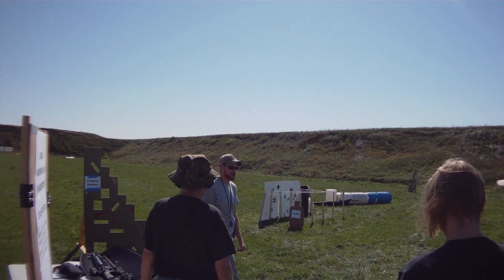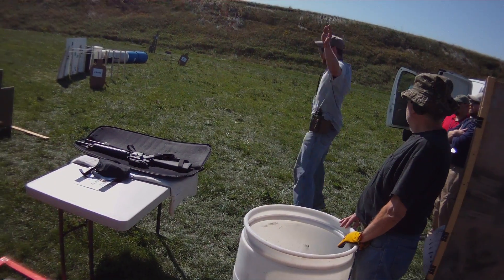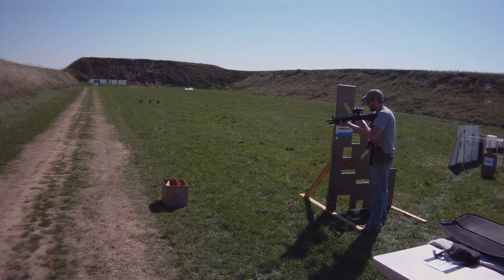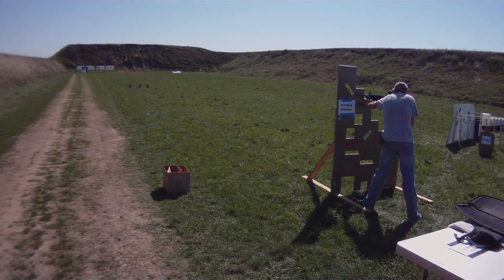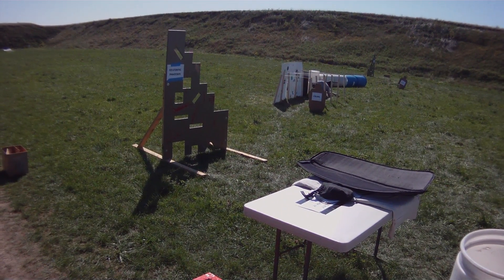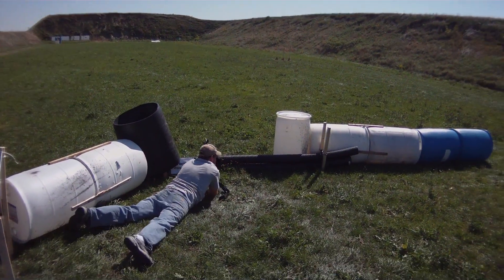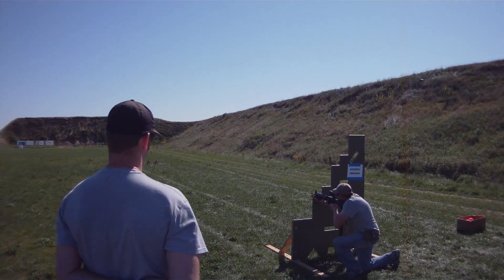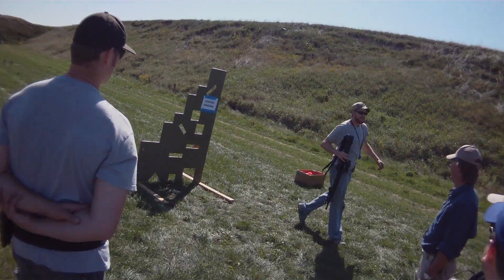9-15-2012 ASC Practical Rifle Match - Stage 3 Briefing clip